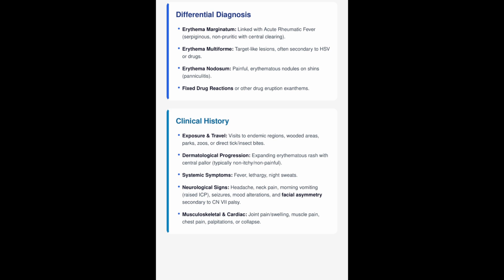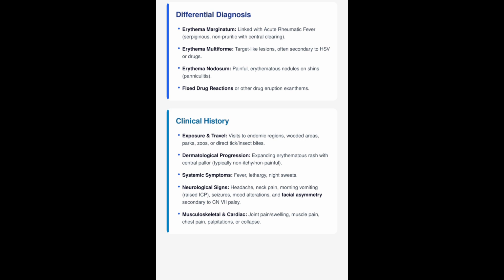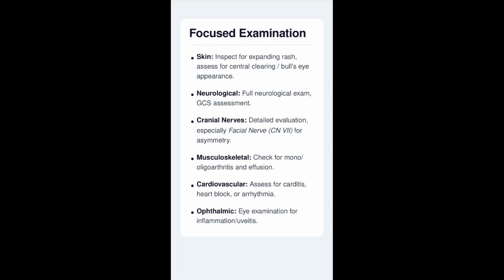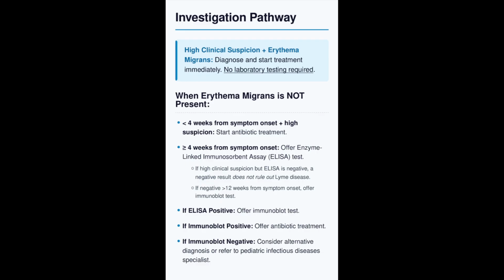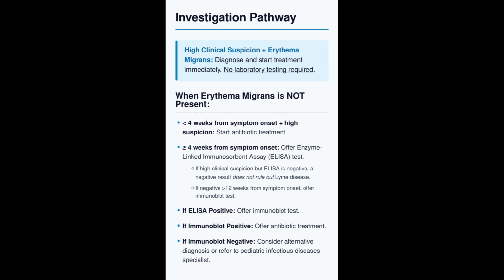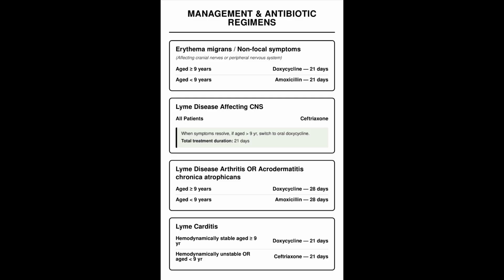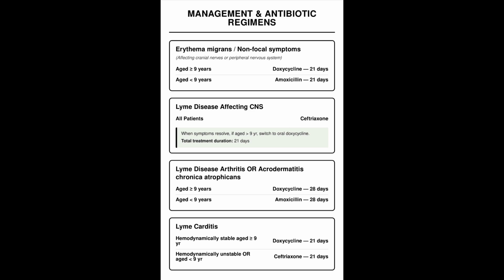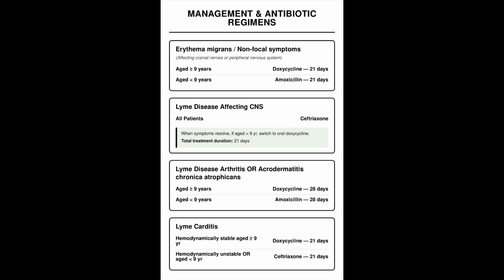Mrcpch Video Station #1- Lyme Disease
VIDEO STATION OF LYME DISEASE